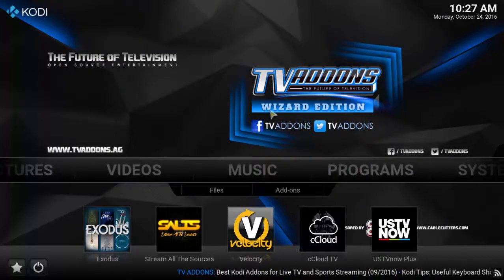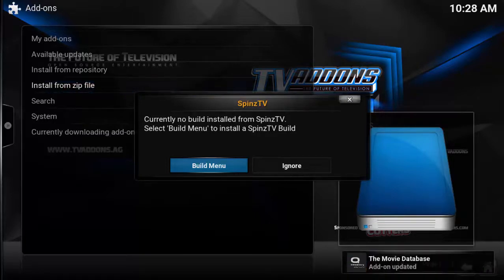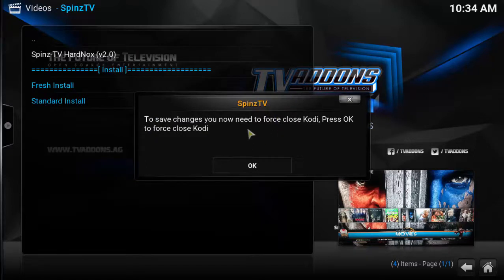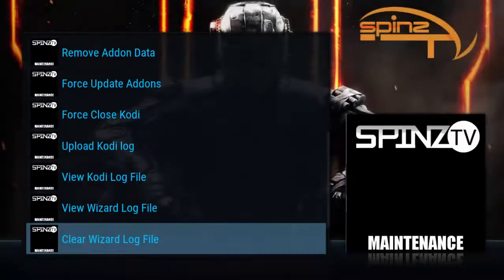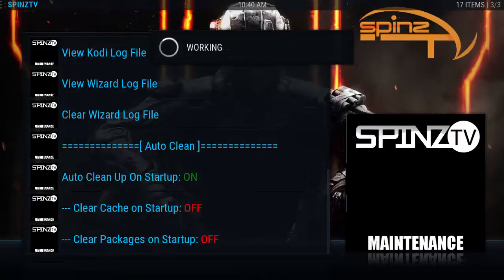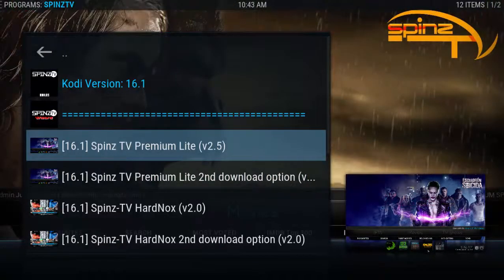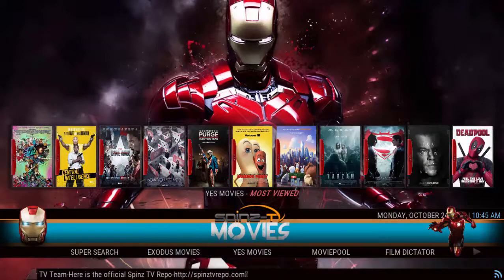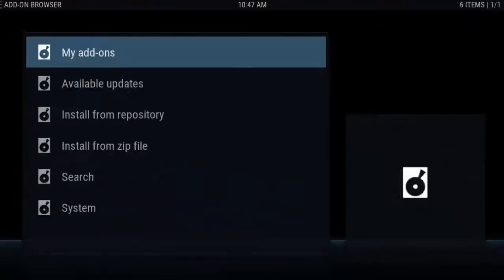TV Addons to Spinz Hardnox build